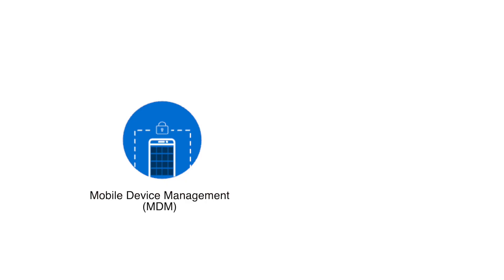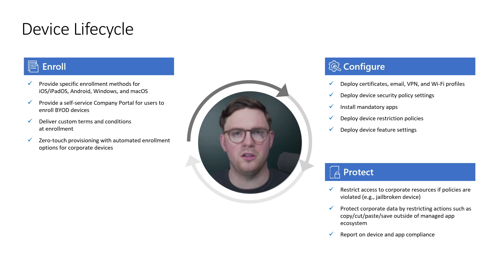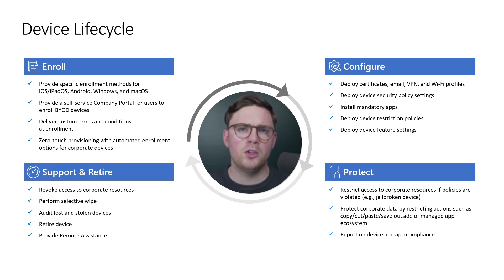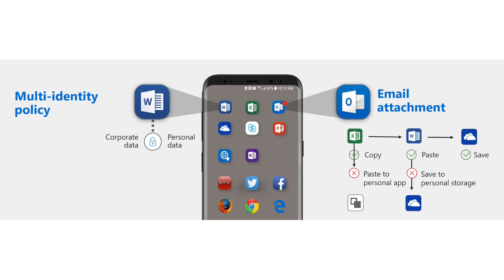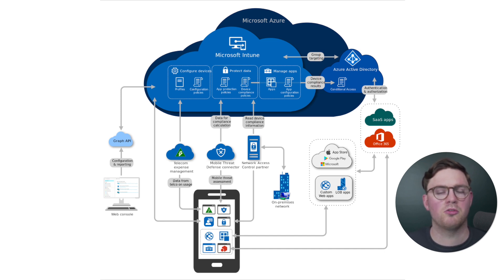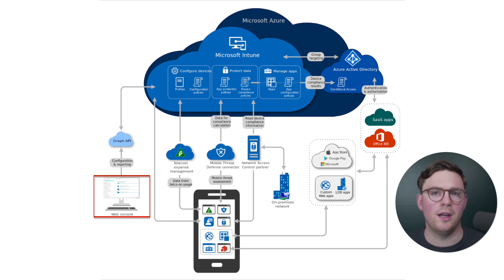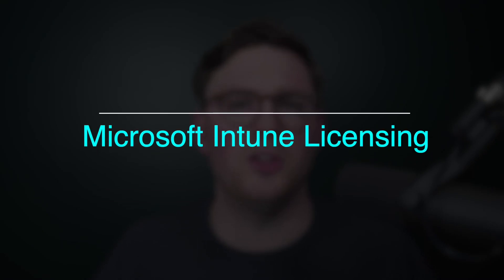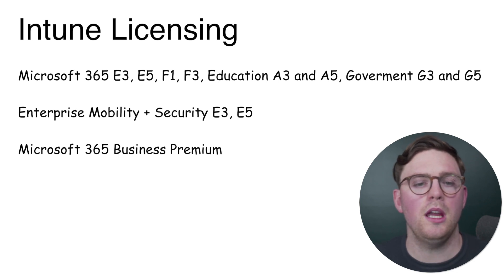What Is Microsoft Intune? (Microsoft Endpoint Manager)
In this video, we look at an overview of Microsoft Intune. Microsoft Intune is a cloud-based service that focuses on mobile device management (MDM) and mobile application management (MAM).  We also discuss Microsoft Intune reference architecture and an overview of Microsoft Endpoint Manager.

⏱️ Timestamps:
0:00​ Microsoft Intune Overview
1:44​ Intune Mobile Device Management
4:08​ Intune Mobile Application Management
5:54​ Intune Reference Architecture
8:40​ Introduction to Microsoft Endpoint Manager
10:15​ Intune Licensing
10:56​ Outro

📚 Resources
How to set up App Protection Policies in Microsoft Intune